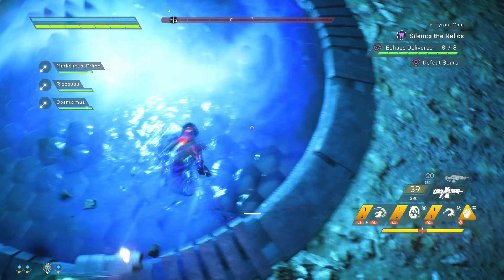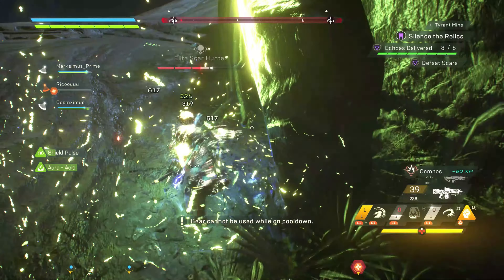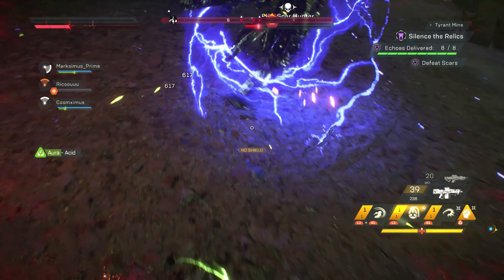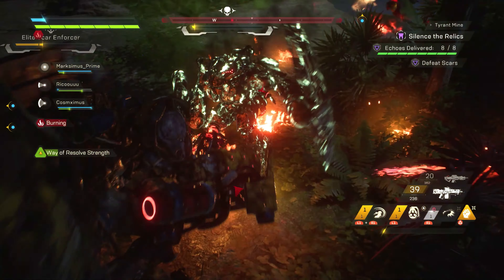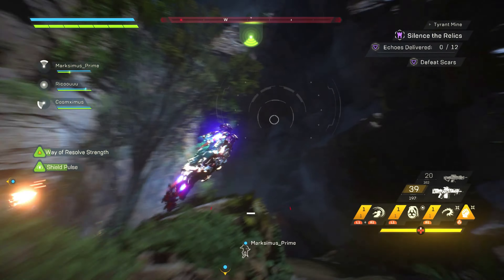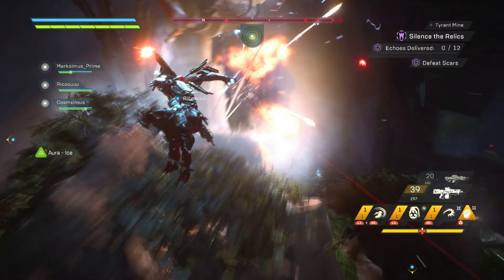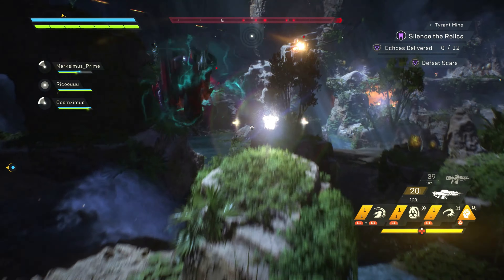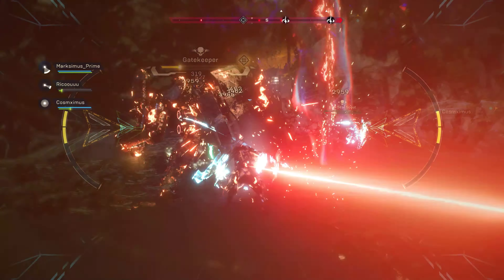ANTHEM: Interceptor need to get the ability to lock on target.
ANTHEM loot update and changes, Storm is the most fun javelin

I think the storm is the most fun javelin to play with in my opinion

Anthem’s vast, ever-changing world features unpredictable conditions, hazards, and enemies. Over time, Anthem will develop and expand – introducing unique stories, challenges, and world-shaking events. This world is both beautiful and deadly – and will test you on each expedition you embark on with your Freelancer team. Team with up to three other players in cooperative adventures that reward both combined effort and individual skill. Each player’s choice of javelin exosuit will shape their contribution and strategic role. As you explore, you will discover a gripping story filled with unique and memorable characters. Seamless and intelligent matchmaking will ensure you can quickly and easily find other players to adventure alongside.

Category: Gaming